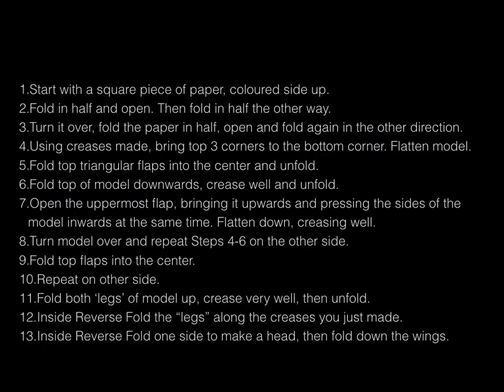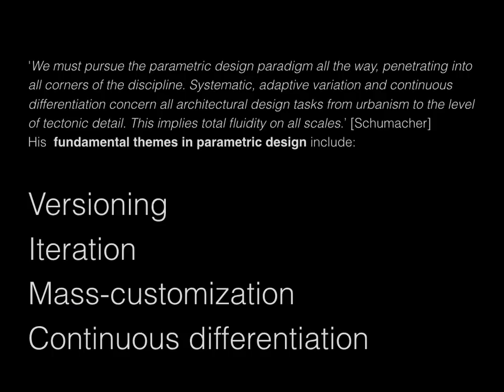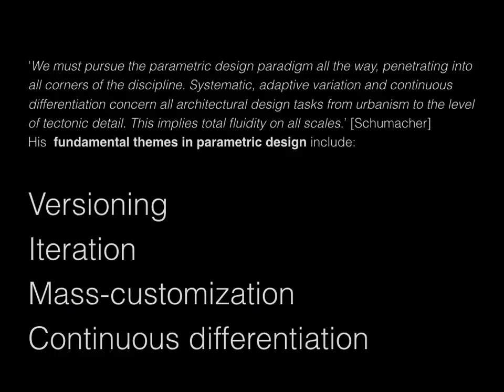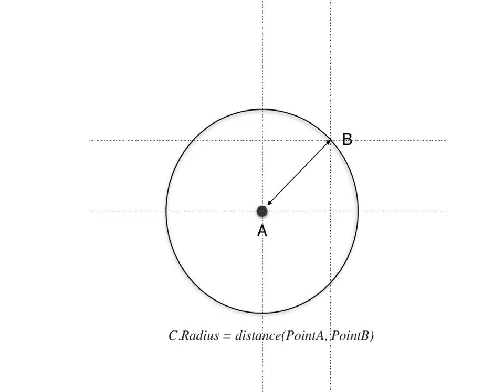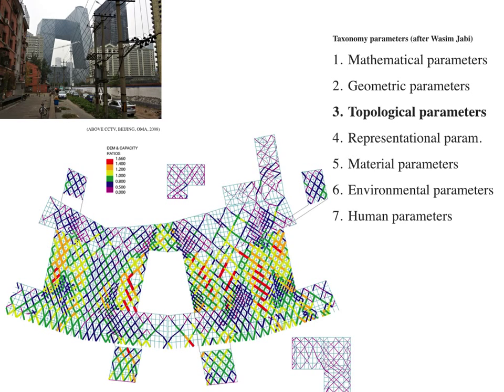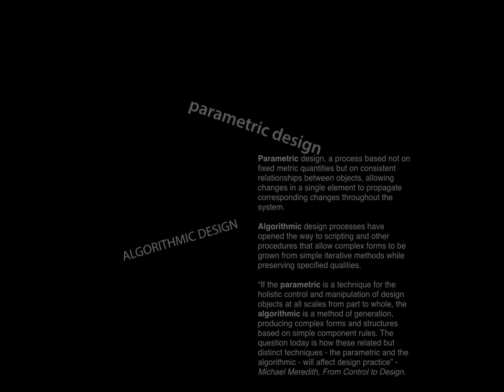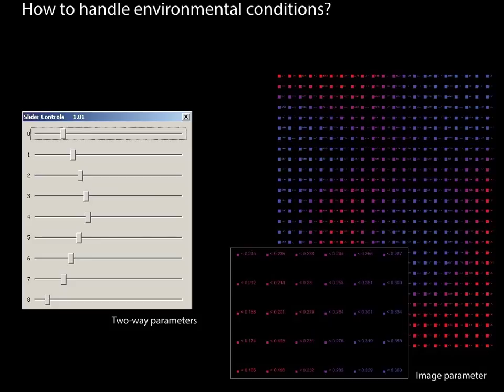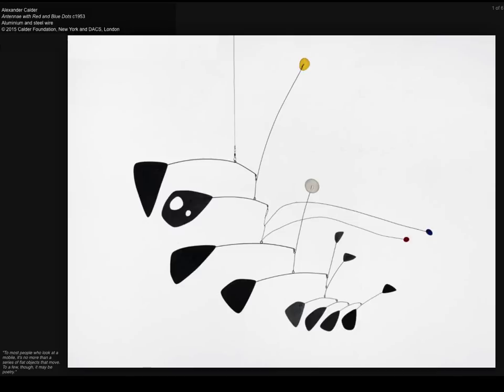L1 ParametricDesign OVERVIEW part 2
Based on Wasim Jabi book